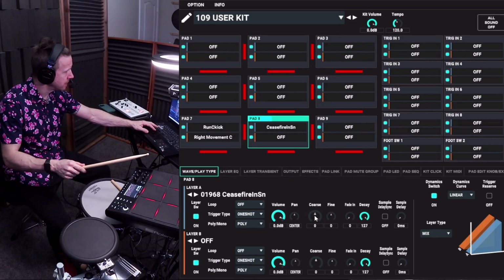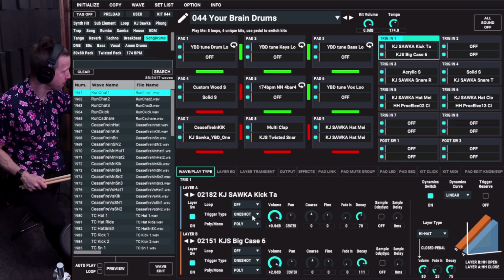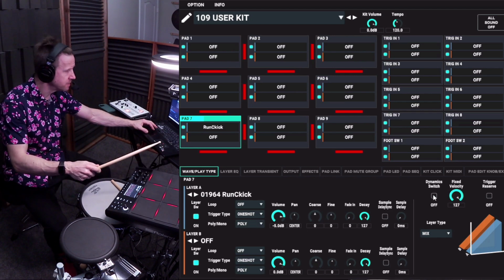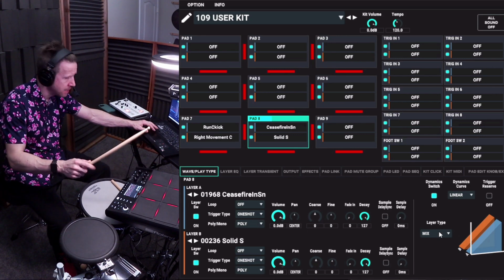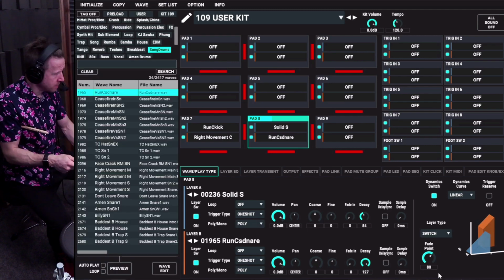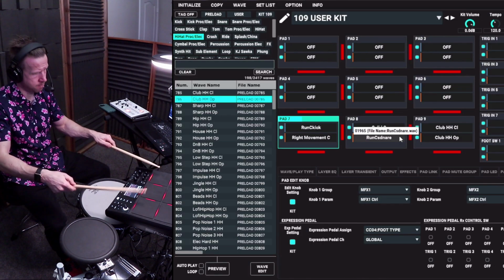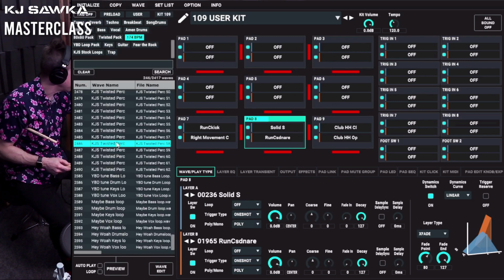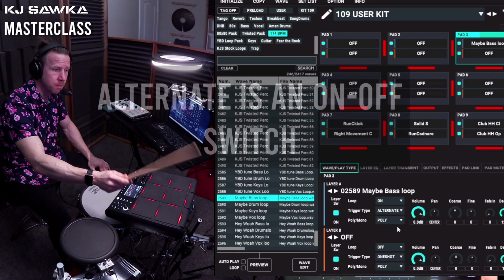Creating patches on the Roland SPDsxPro MasterClass Course Video 2: HiHat control n layering sounds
Creating patches on the Roland SPDsxPro : Hi Hat control and layering sounds
KJ Sawka SPDsxPro MasterClass Course Video 2 - Creating a patch from scratch.
Here's video 2 of my SPDsxPro MasterClass Course. This is a brief demo of creating a new patch from scratch and using the hihat control layer function, which is really powerful!

If you are a drummer AND producer, grab this option

If you need help understanding the SPDsxPro, grab this option